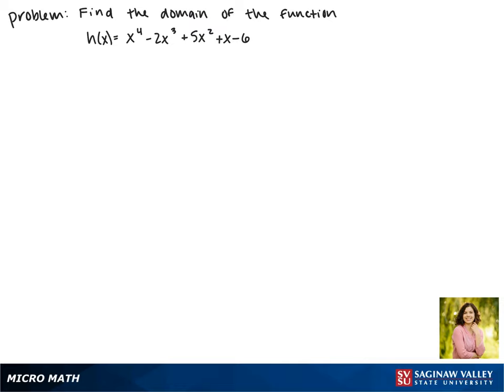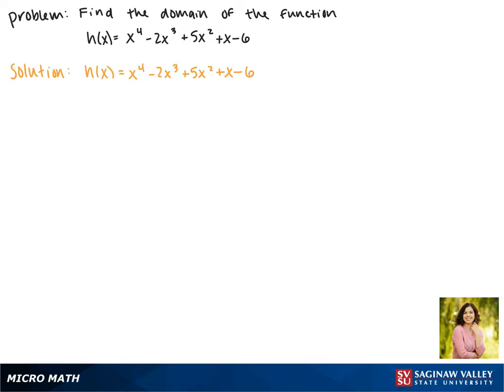Functions: Find the domain: h(x) = x^4 - 2x^3 + 5x^2 + x - 6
Jenna from SVSU Micro Math helps you find the domain of a polynomial function.